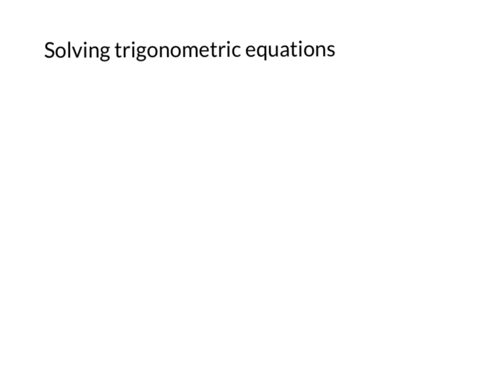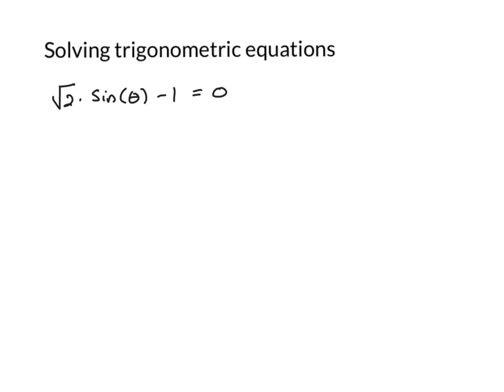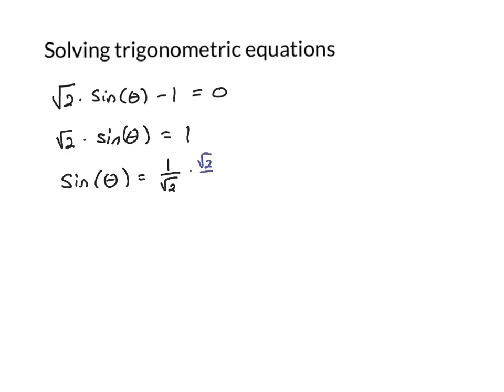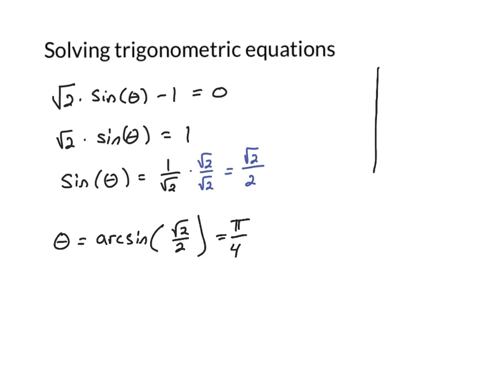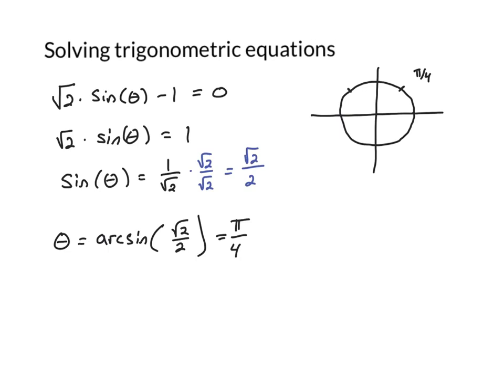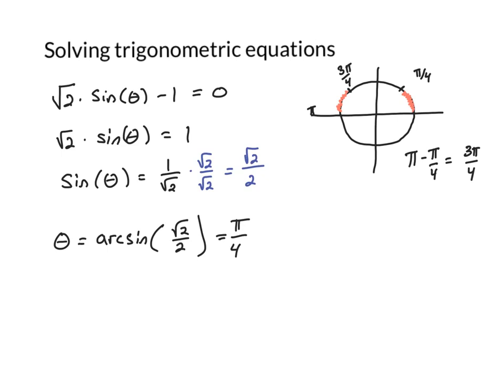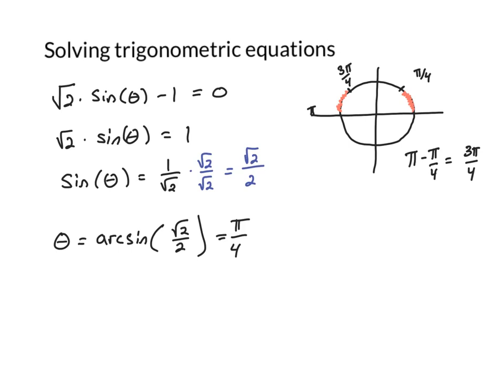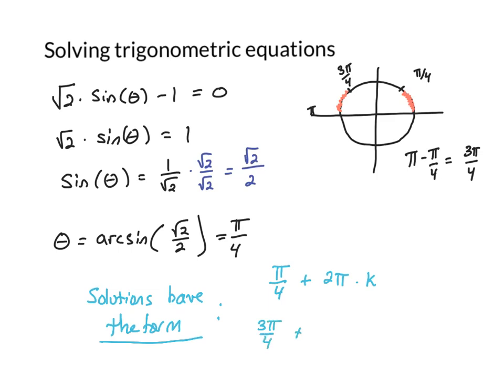4.5.3 Solving trigonometric equations